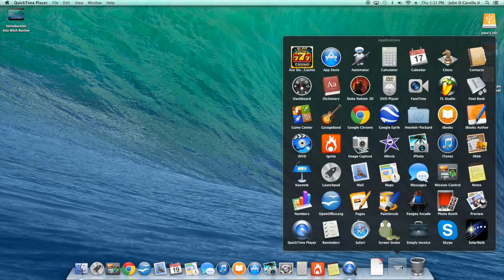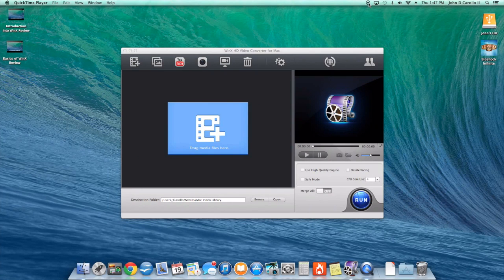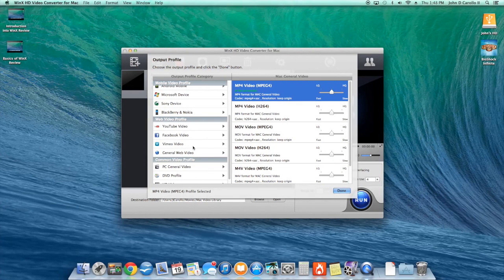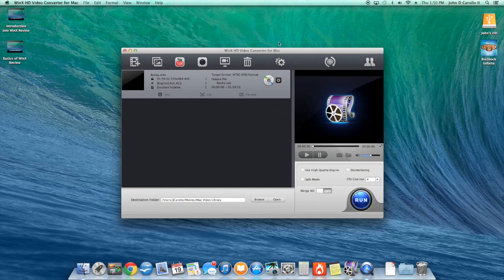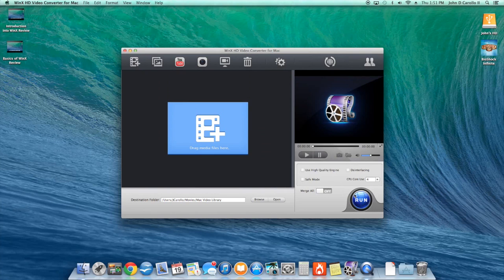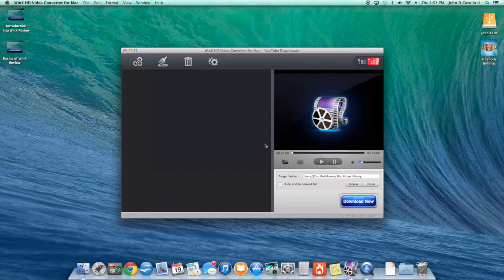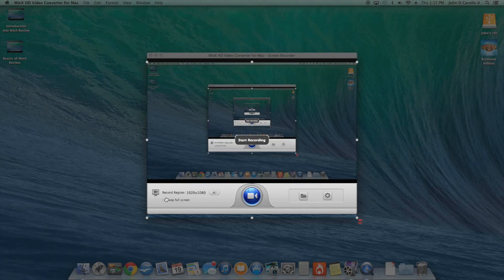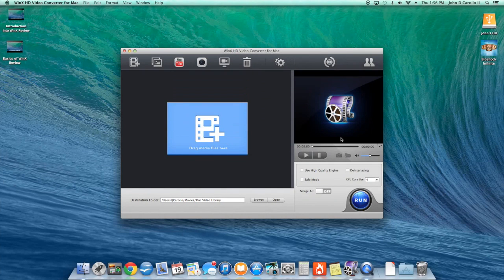WinX HD Video Converter Review